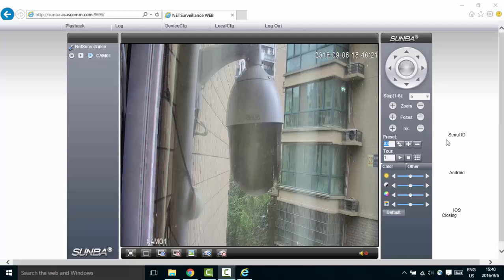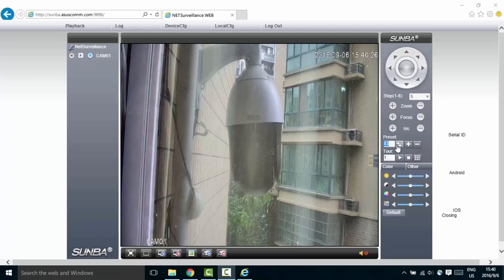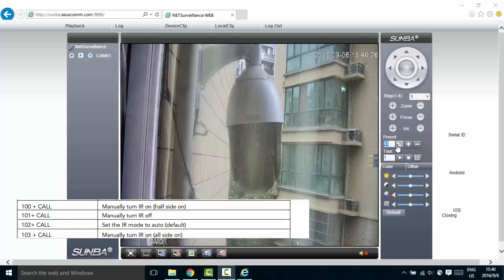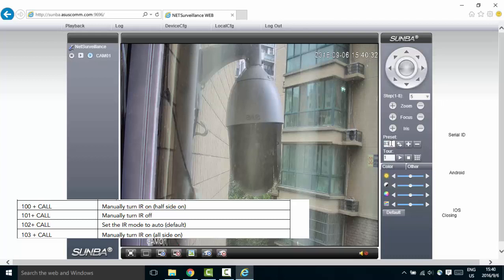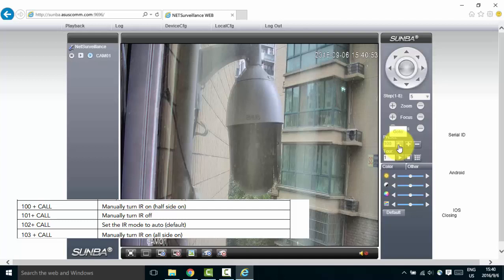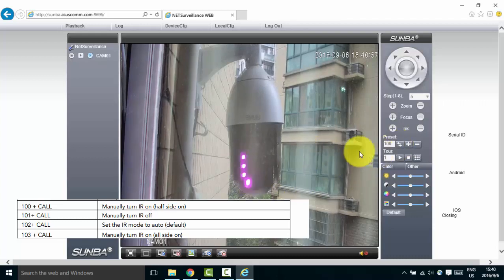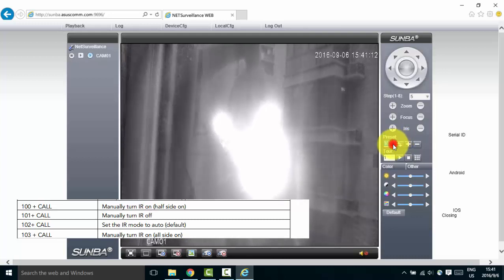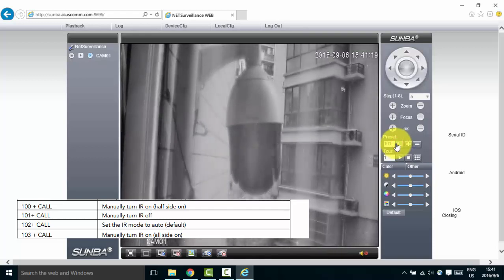Special Presets, Infrared LED and OSD menu